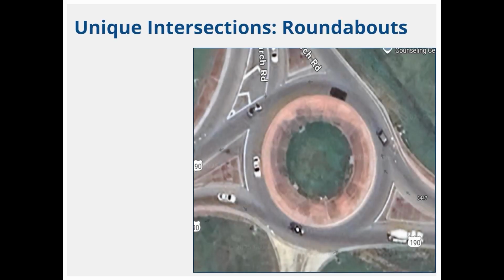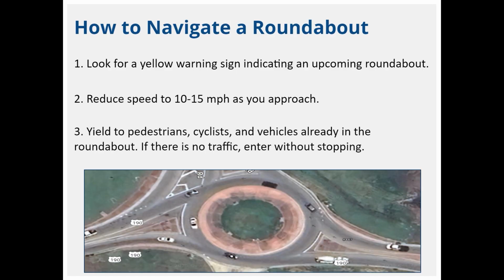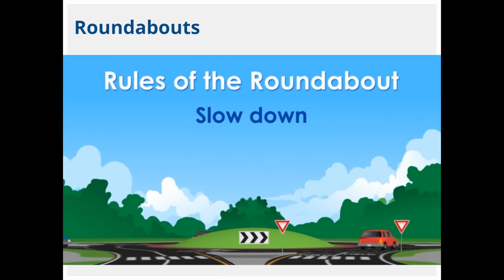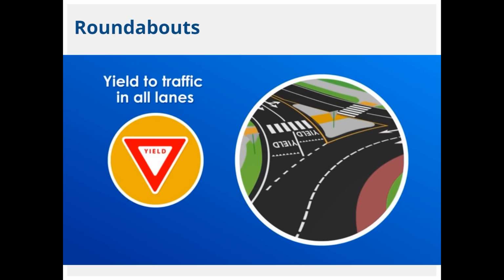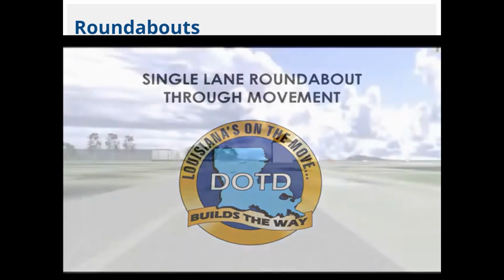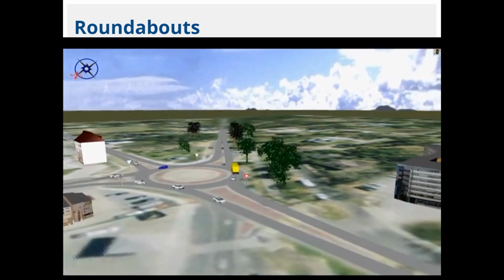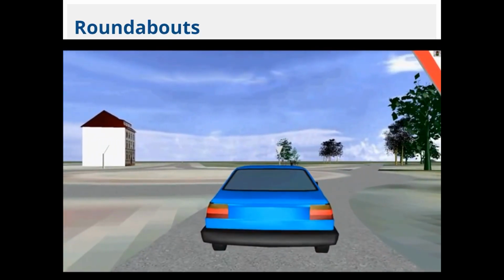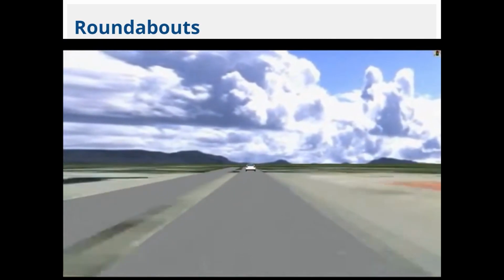Navigating Roundabouts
An explanation of how to safely navigate roundabouts.